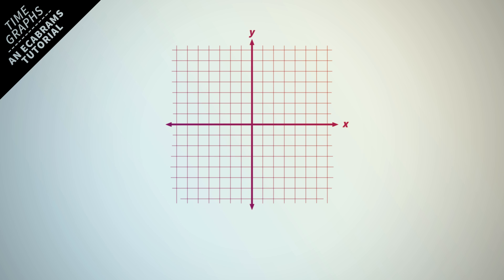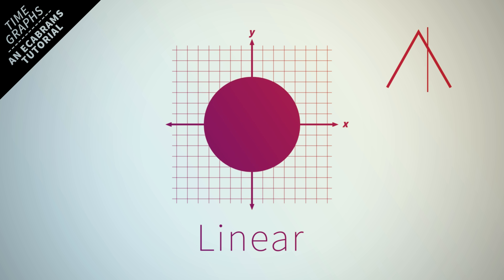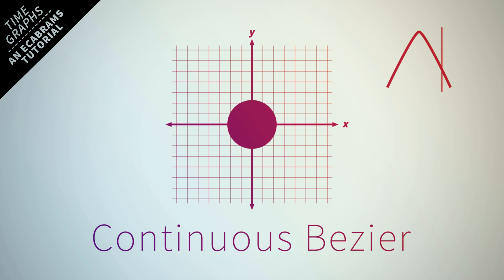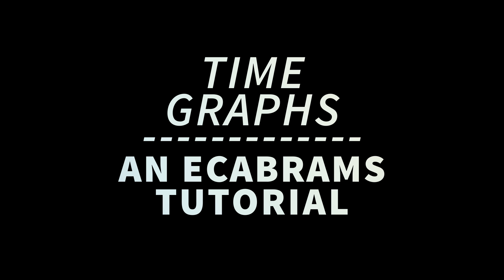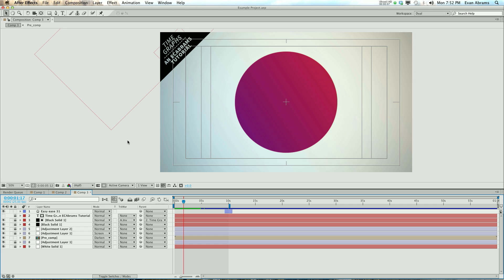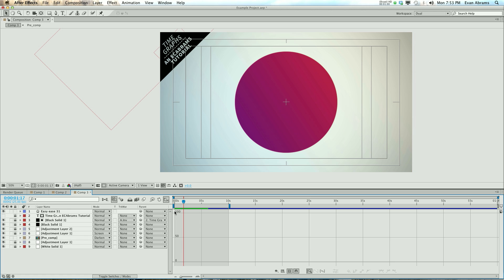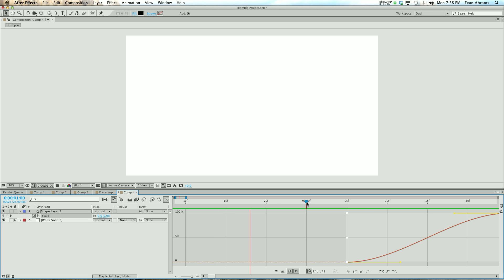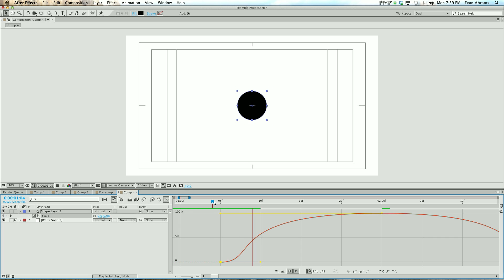All About Keyframes & The Graph Editor - An Adobe After Effects Tutorial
Wanna tweet this? Please do!

WARNING! This is way too much about the nitty gritty of keyframing in after effects. I honestly got bared by MYSELF on this one. It's too much. I open up parts of this thing that you may have never ever seen and may hope to never see again. If you have a weak constitution or other things to do for 20 minutes turn back now.

I'm super sorry, the next one will be better I promise.

The subjects covered here:
Keyframes - what kids are they? What are those wacky things? Where did I leave my kids? Oh it was the park, they are now feral wolf kids.
The Graph Editor - I love editing video I'll love editing graphs? Oh no I don't! It was terrible.

Or don't. I might be happier without know that I can't explain things for poops. Either way hit me up with your Qs and I'll try to A them in the A.